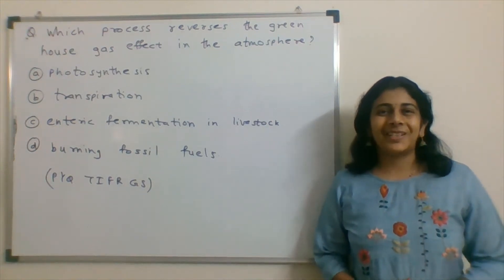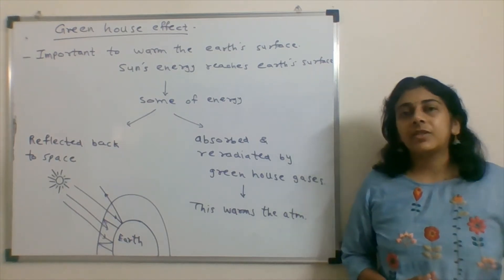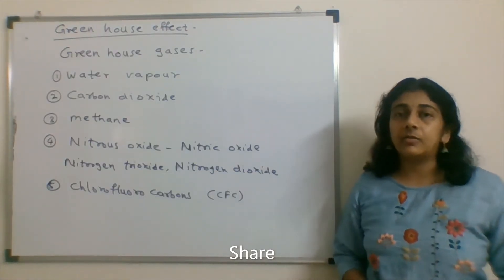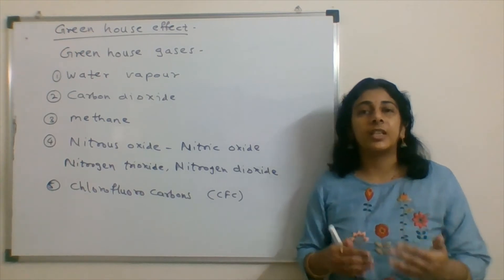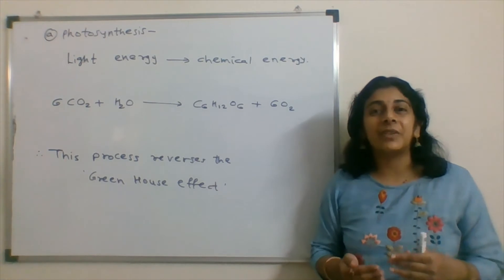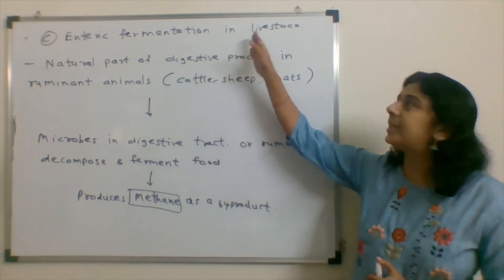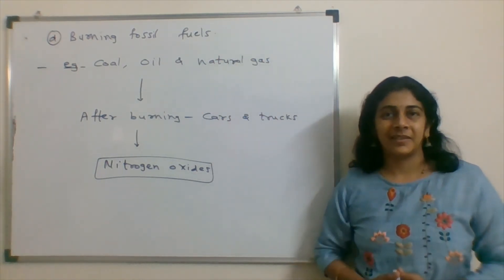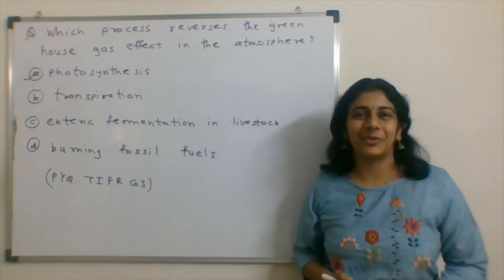TIFR GS / JGEEBILS Biology | Solved PYQ | Solving Questions with Gauri ma’am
Green house effect is important for the maintenance of earth’s temperature suitable for the life form to exist. Watch the video to know the process reverses green house effect.